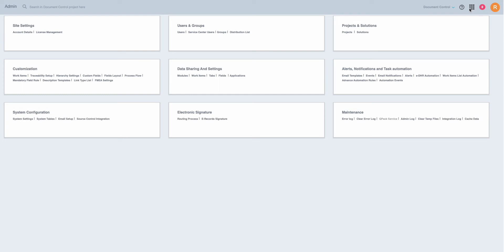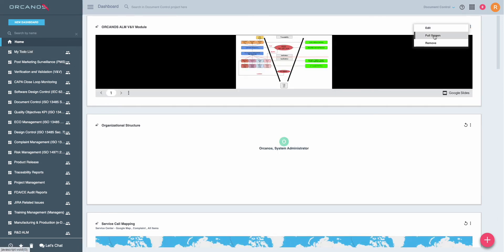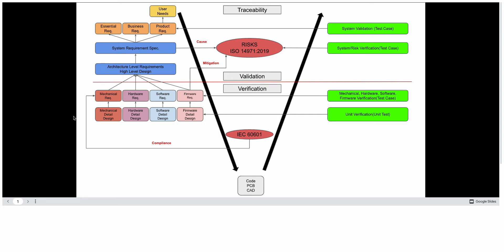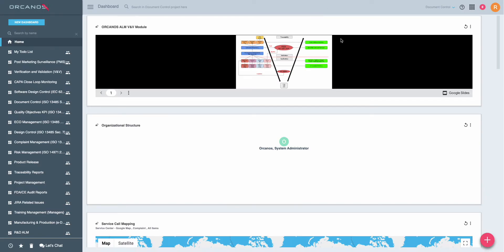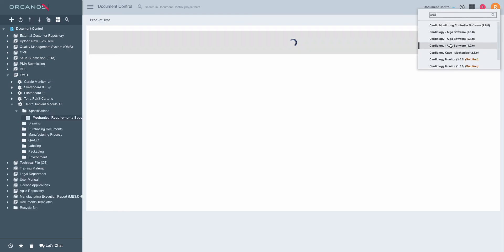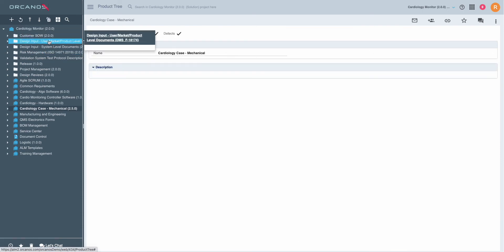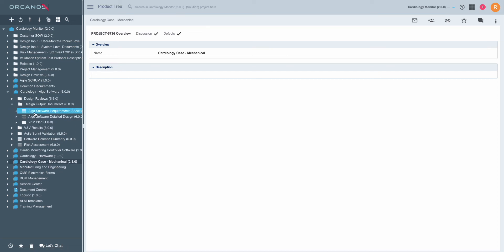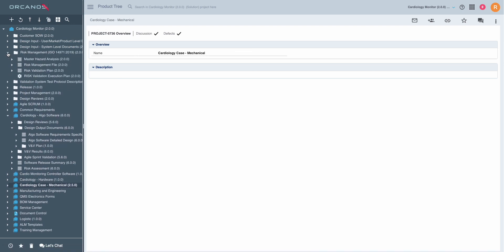Design Inputs and Design Outputs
Since we have design and development inputs it's only logical that we have specific design and development outputs.

Essentially the design output is all the evidence that the design inputs requirements have been met. This should include risk assessment for the design process, software requirements, assembly drawings, components, and raw material, specification work instructions for the assembly process instructions for service and installation packaging, and labeling specifications.